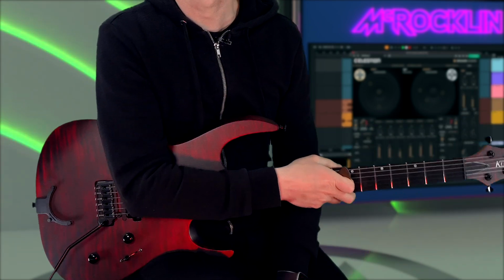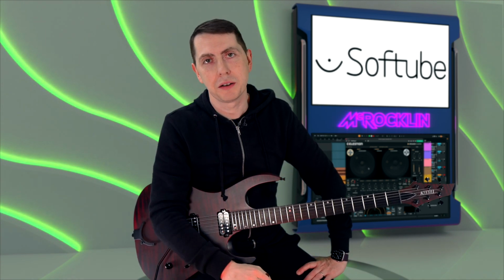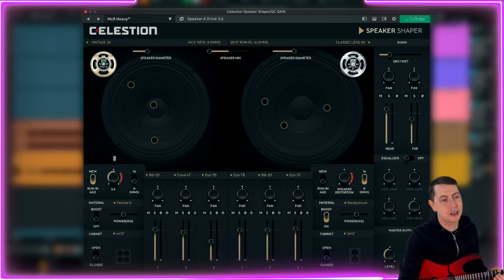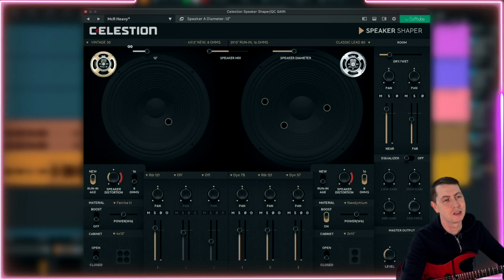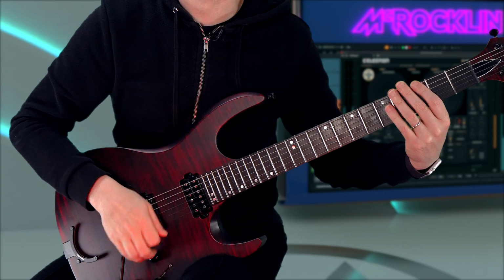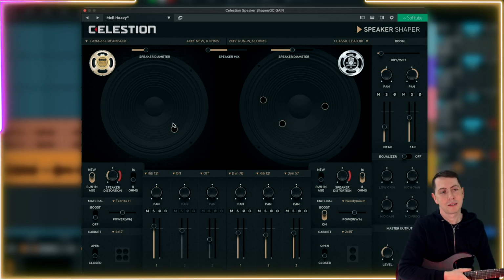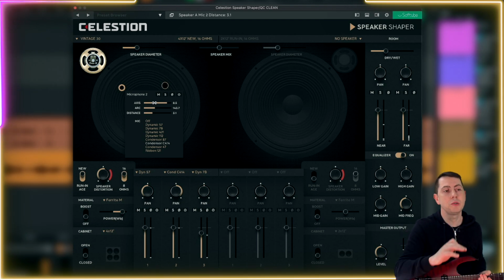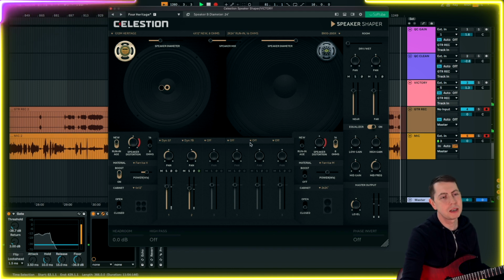Can this plugin replace all your speakers?!